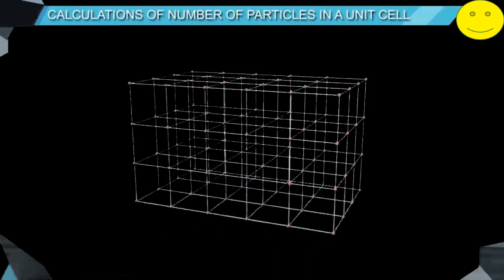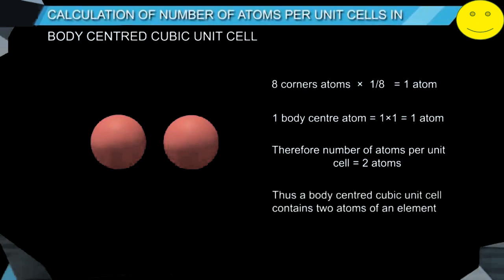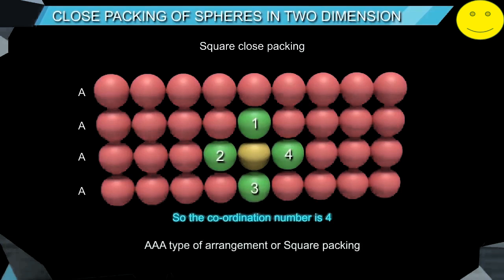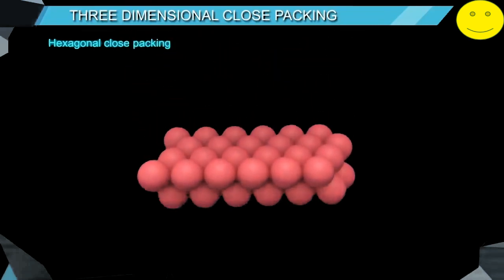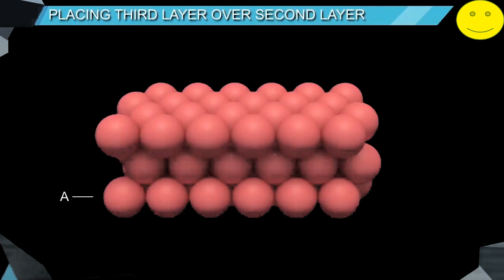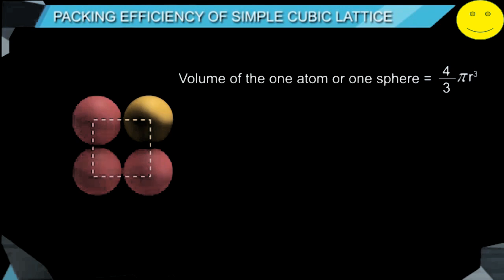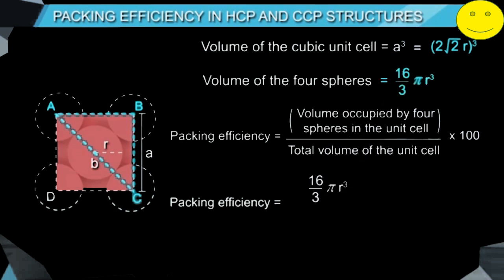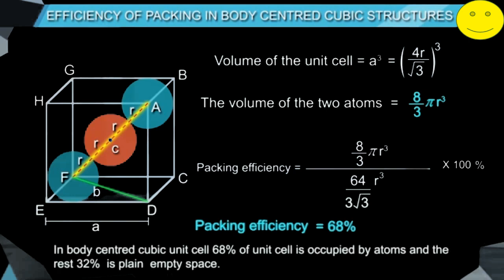STD. 12EM SCIENCE CHEMISTRY CHAPTER 1 Solid State part 2 by Almitra Teacher